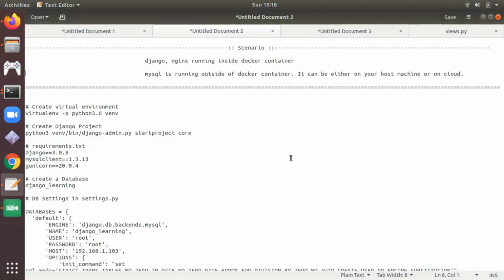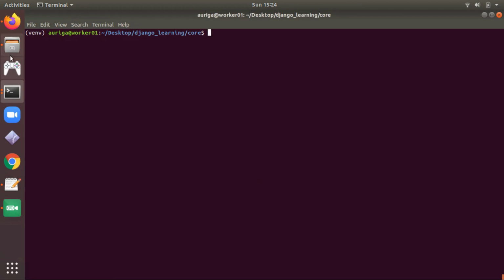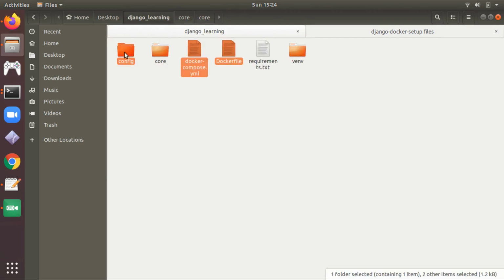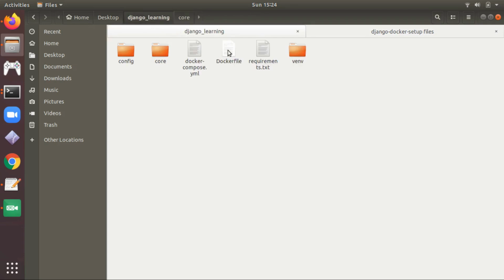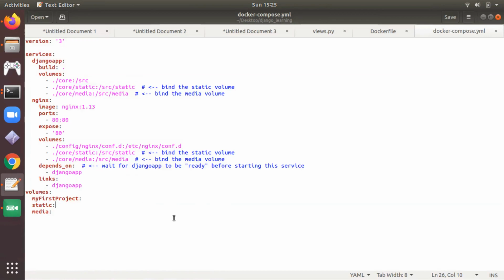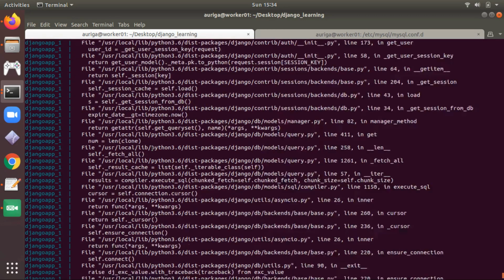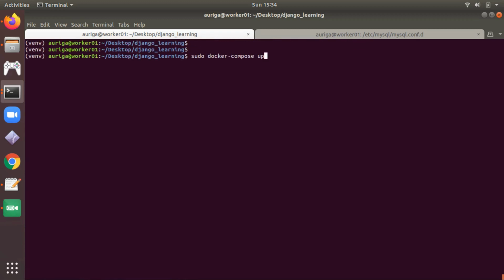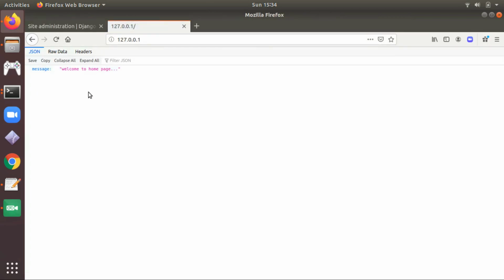Deploy django application with docker-compose (mysql running on host machine)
Scenario: django and nginx running in docker container, mysql running on host machine

You can run mysql in a docker container but in some scenarios, mysql may run as a standalone service on a host machine or on a cloud (for example: AWS RDS). In that case, application running inside a docker should be able to connect to mysql running outside the docker.